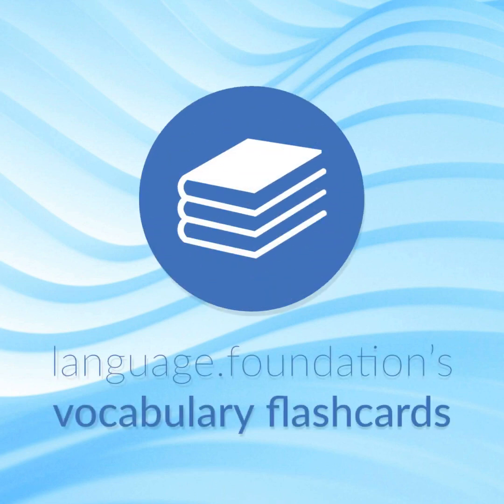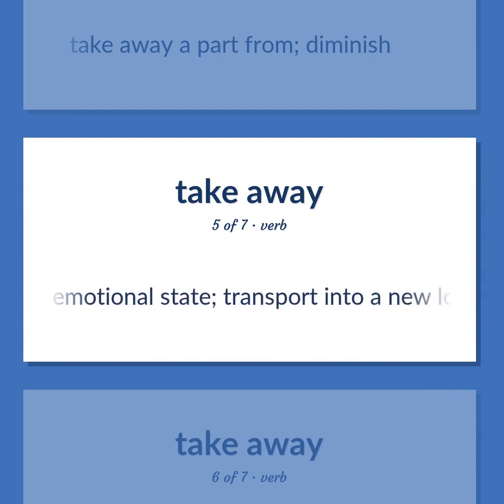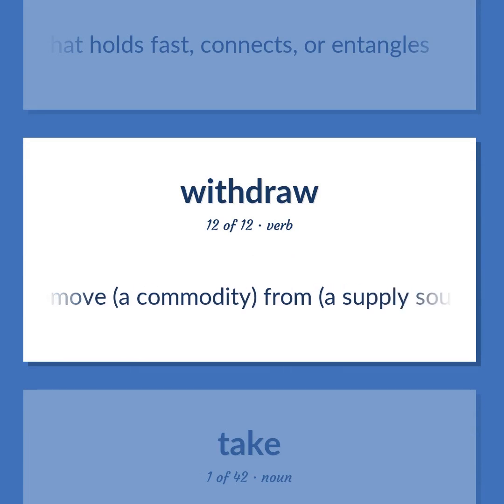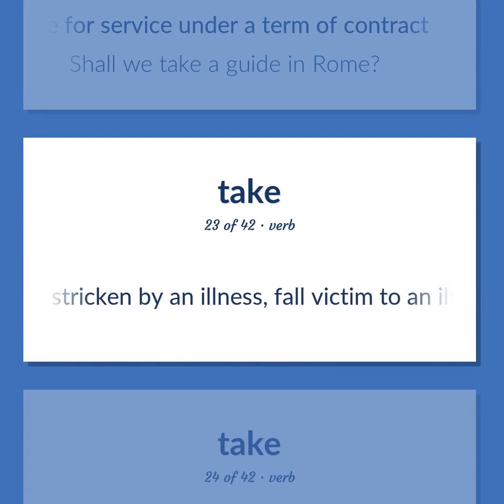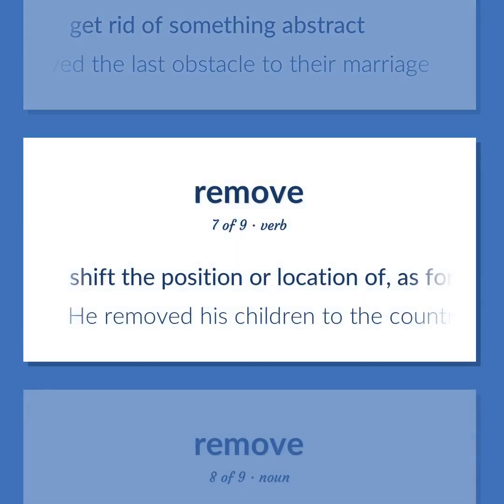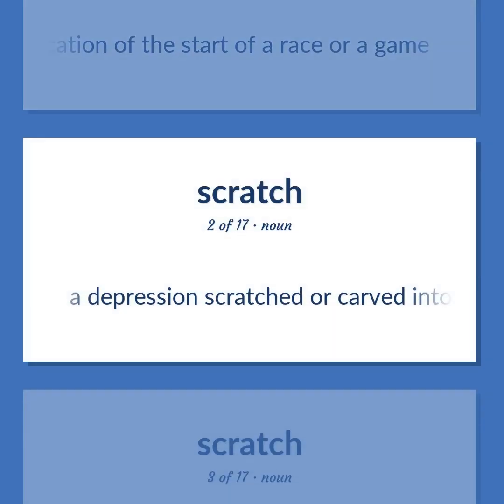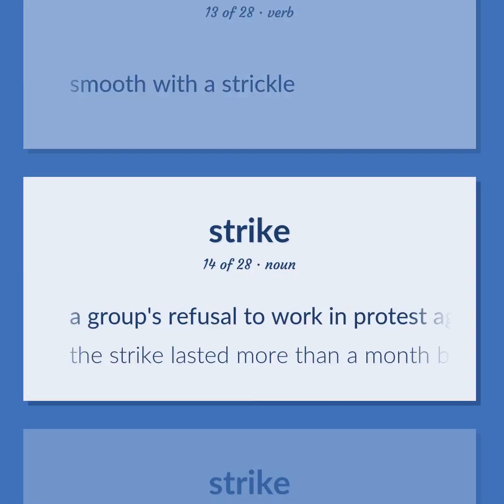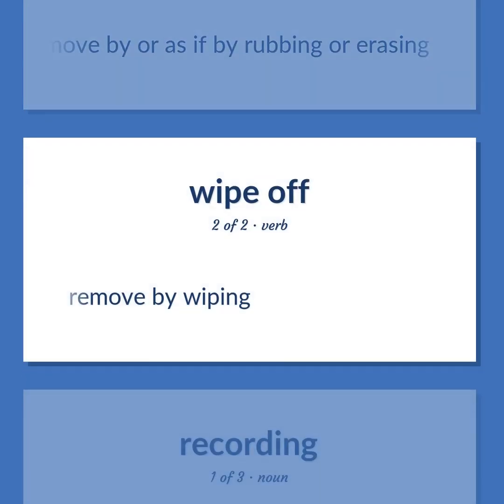Delete - 174 English Vocabulary Flashcards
DELETE meaning. Following our free educational materials, you learn English in a great way with ease and efficiency.